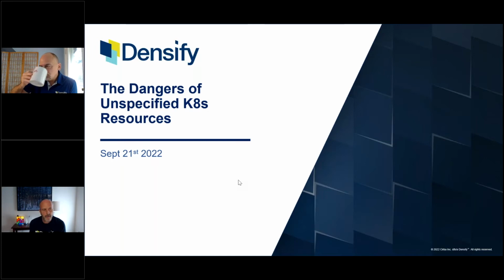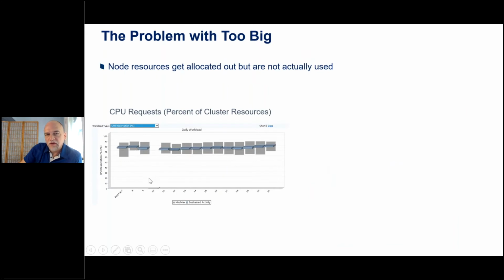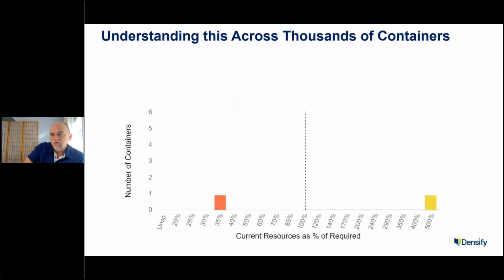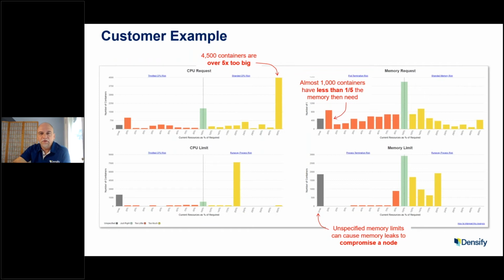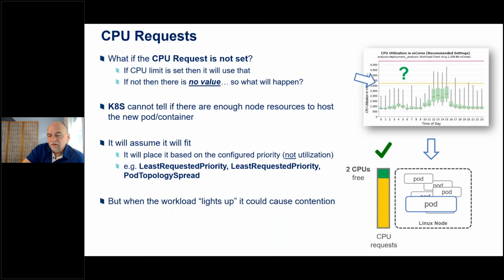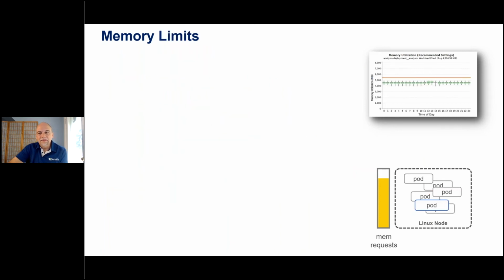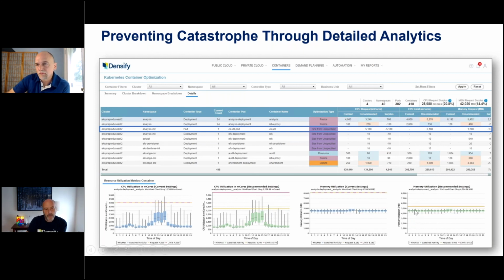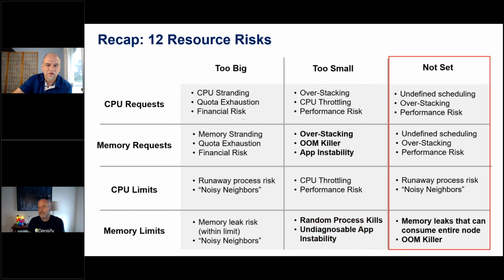The Dangers of Unspecified Kubernetes Resources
Optimize Your K8s Environment -- Does your K8s deployment process include ensuring resource specifications are set for containers? Because request and limit values can be difficult to determine, organizations can sometimes leave them unspecified, which can create downstream operational issues.

In this 20-min session we cover:

1. What happens when container CPU and Memory requests are not specified
2. What happens when limits are not specified, and the risks to stability this can cause
3. How to relieve Developers from needing to think about this by integrating analytics into the DevOps processes

We also cover how Densify can help you strategically and automatically map your workloads to the latest Intel offerings to take advantage of performance and cost improvements. Qualifying organizations can even get their use of Densify completely funded by Intel.